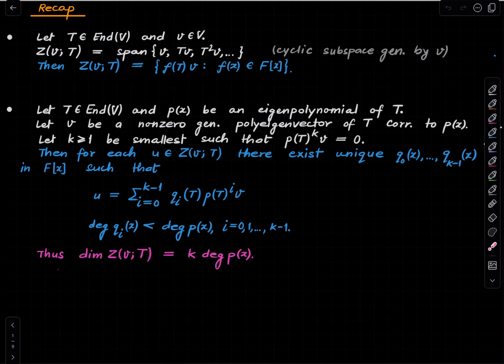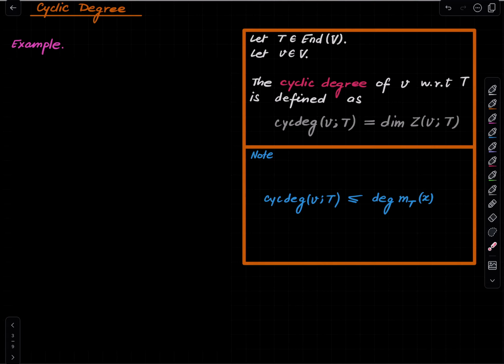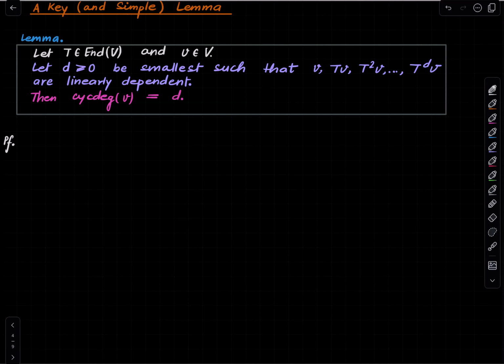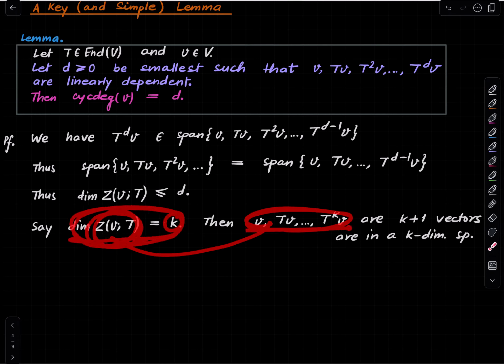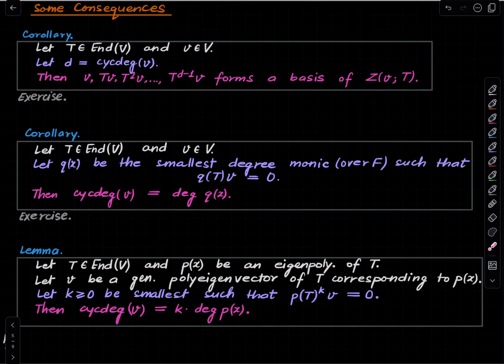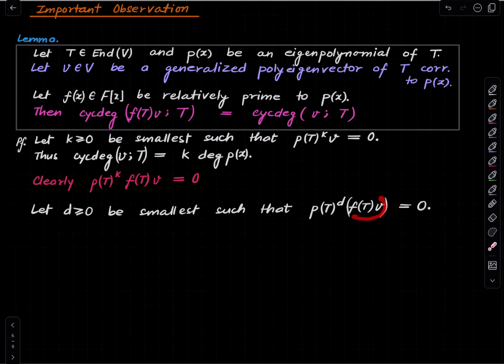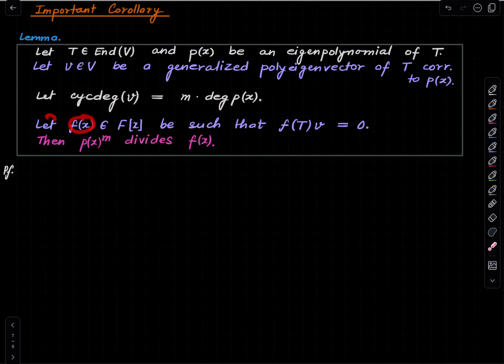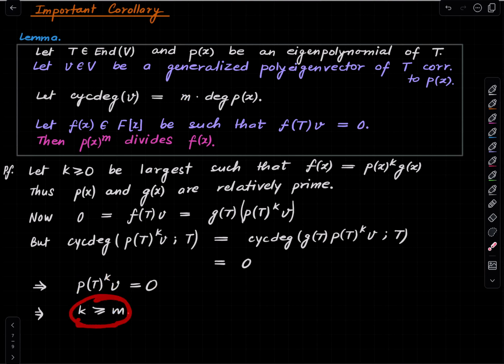Linear Algebra Lecture 11.4 Cyclic Degree of a Vector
00:00 Recap
02:46 Problems
03:05 Cyclic Degree
07:07 A Key Lemma
12:57 Some Consequences
15:50 An Important Observation
21:45 An Important Corollary

Namrata Khetan
Hersh